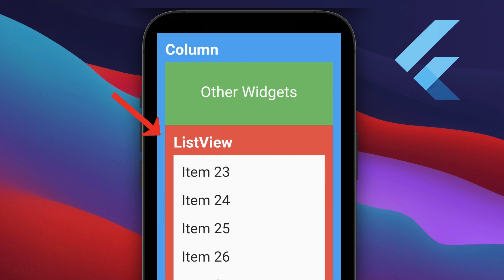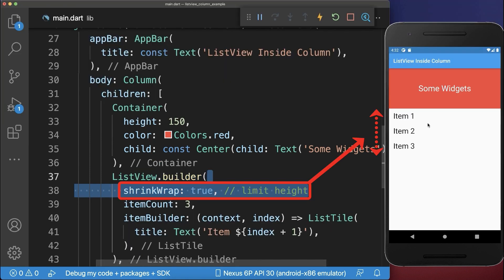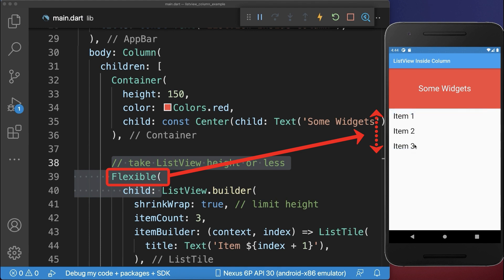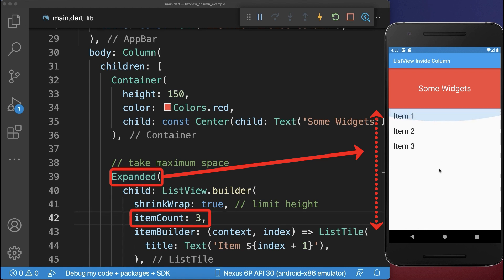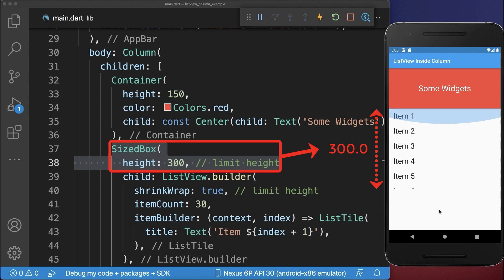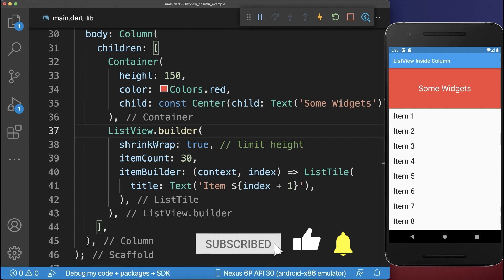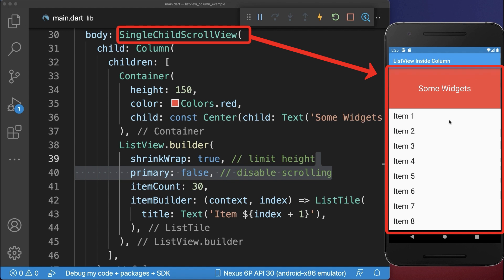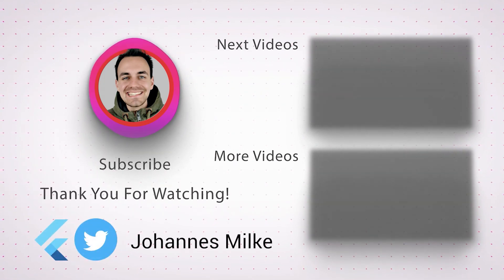Flutter Tutorial - Nested ListViews And Columns [2022]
How to display nested ListViews and Columns in Flutter, use ListView inside Column, ListView inside ListView or SingleChildScrollView.

TIMELINE
0:00 ListView Inside Column
1:05 ListView Inside SingleChildScrollView
1:39 ListView Inside ListView